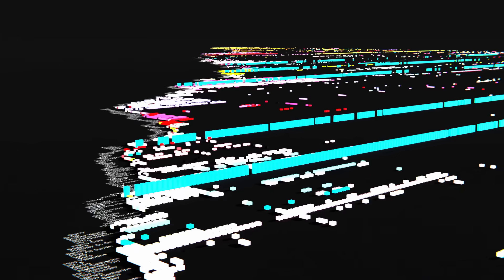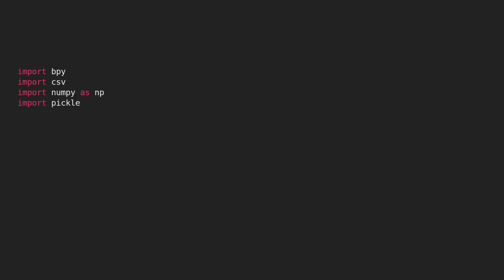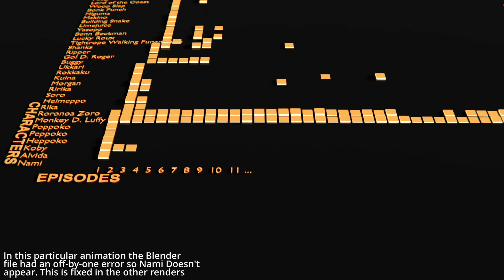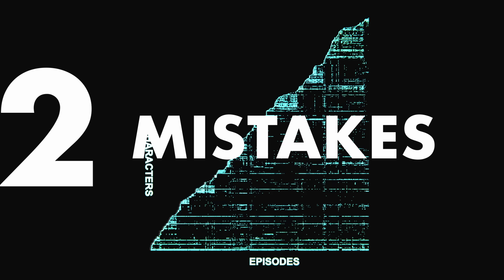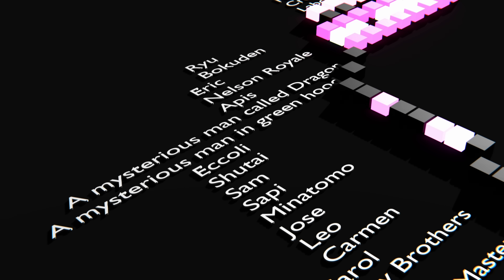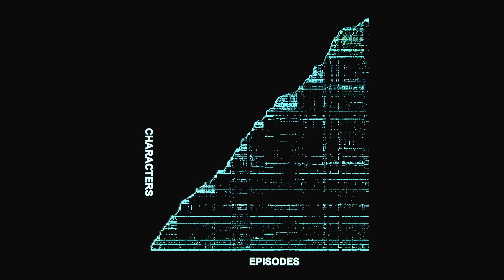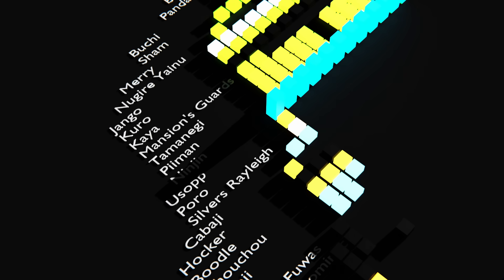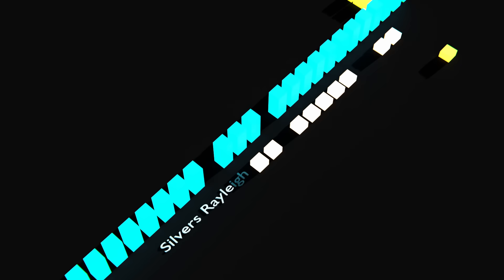Every One Piece Character in One Massive Chart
This is a side video for the main channel video on Network Analysis of anime relationship networks. The Character Raster shows all the appearences of every single character in the show One Piece. Here I go a bit more indepth and I've added stuff like arcs and factions.

CORRECTION: The One Piece raster actually does contain filler episodes. However, what I said was still true -- the amount of filler is very little (about 10%) but its spaced out fairly evenly so that you really can't make out too much of it.

High rez pngs of the rasters can be found in the link below, as well as the data used to make them which can be opened in python. Be warned, these figures are MASSIVE